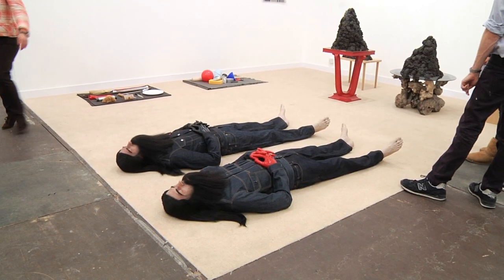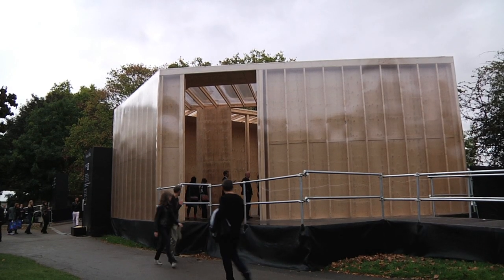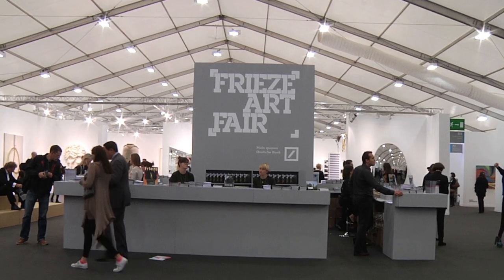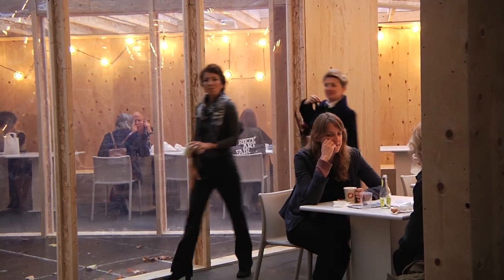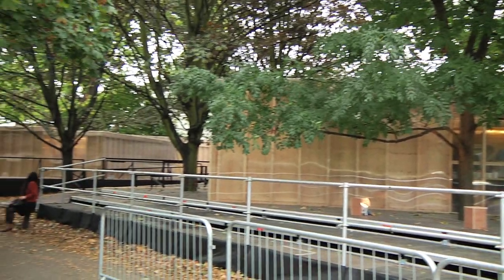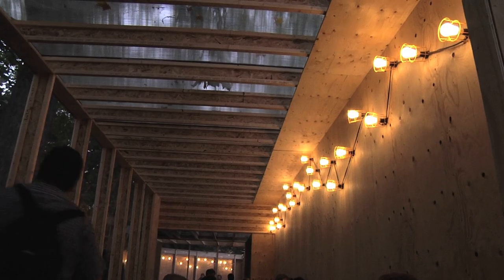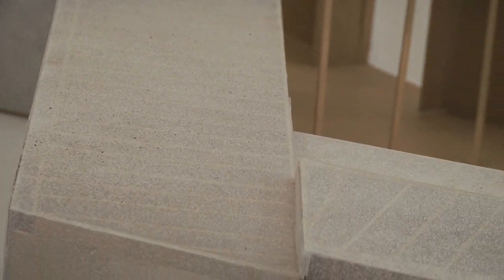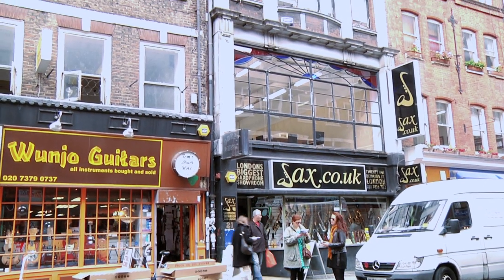Carmody Groarke Architects - Frieze Art Fair 2011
The architects behind Carsten Holler's The Double Club and Pablo Flack and David Waddington's Studio East, Kevin Carmody and Andy Groarke have been responsible for the creation of several cultural structures across London over the past few years. The duo first met while working at David Chipperfield Architects and opened their own practice in 2006 upon winning a competition to design the Coney Island Parachute Pavilion in New York. This year Carmody and Groarke were commissioned to design the Frieze London 2011 space. Crane.tv met with Kevin Carmody and Anna Nilsson ahead of the venue's launch to talk about their aims for the space, the importance of the materials used and the preparation that went into the project.